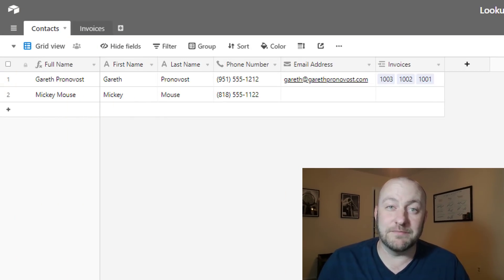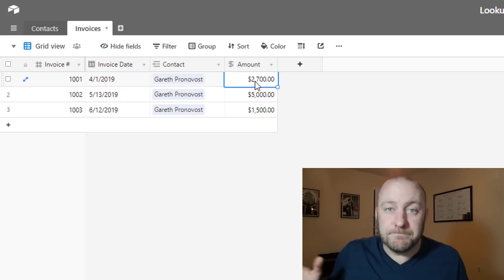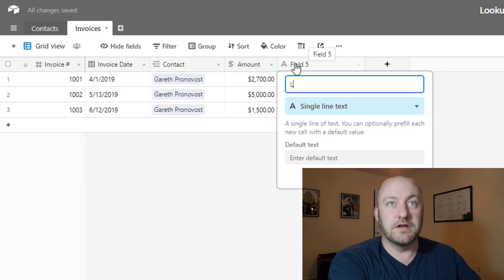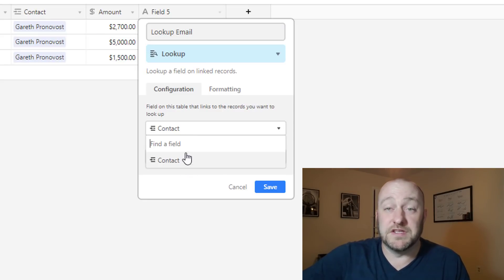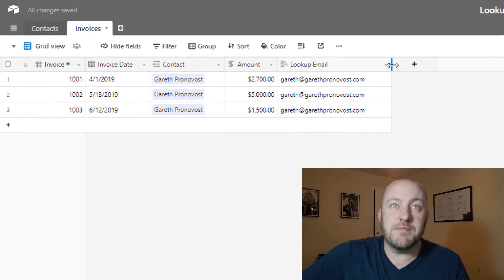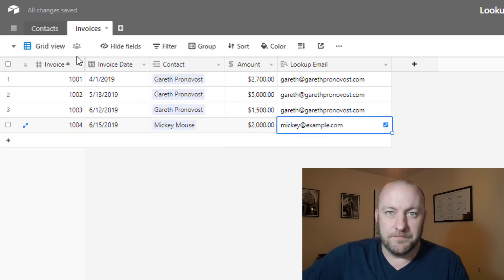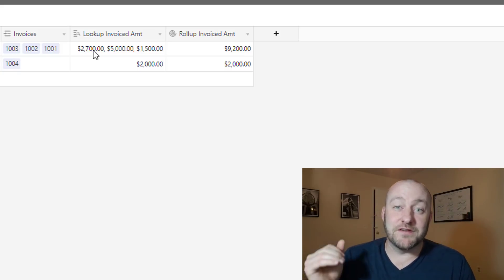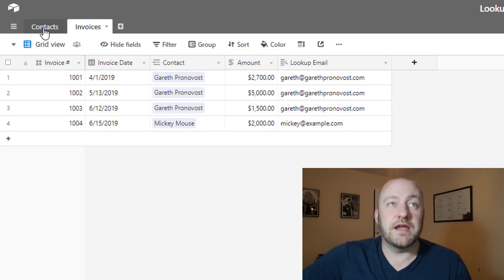Lookup vs Rollup Fields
When architecting a database in Airtable, there are many uses for passing data from one table to another. In fact, this is the true power of a relational database. On my team, we call this “spreadsheets in 3D” - when you really start to tap into the relational database element, it’s like working in a spreadsheet that has crazy layers of depth and complexity. The hardest part of that is understanding the difference between Lookup and Rollup fields.

In short, a lookup field looks to a second table that is linked and it returns a field that you specify. The rollup field acts much the same way, with the added bonus of performing some type of “aggregation function” on your data before returning a field.

Each of these field types has its own specific use cases. In this video I outline a few of them, specifically as they pertain to creating proper automations.

Be sure to stick around for the end of the video where I demonstrate a complex use-case. There are many instances where we’ve needed to use this exact (advanced) procedure to establish the proper lookup relationships for our clients - it requires a few extra steps, but be advised that you can easily hide the extra fields from view after you’ve built the proper logical architecture.

What parts of your data presentation and/or automated processes can be streamlined with better use of these complicated field types?

Table of Contents: 📖 👇

00:00 - What this video covers
01:15 - Framing the Example Database
02:08 - Reasons for using a Lookup or Rollup
02:05 - Why a Direct Link Fails
03:53 - Building a Lookup
06:11 - Where the Lookup Field isn't enough
07:26 - Building a Rollup
09:43 - Complex Example (Putting it all together)